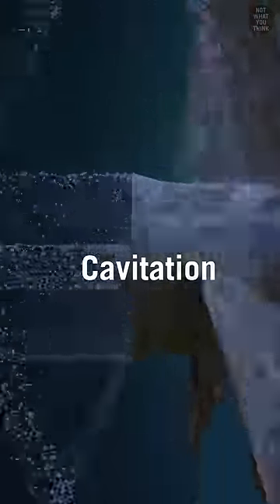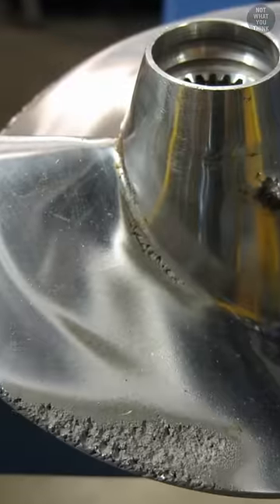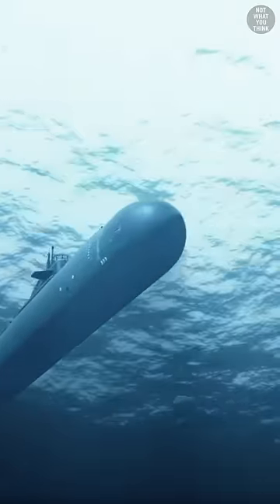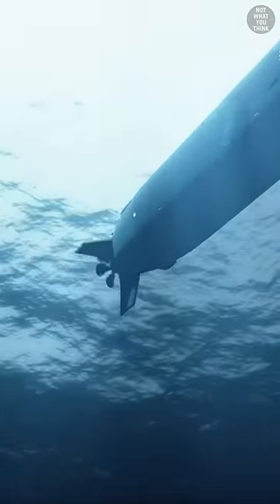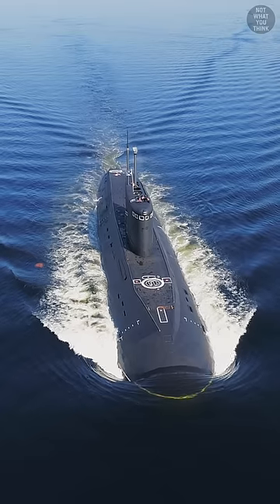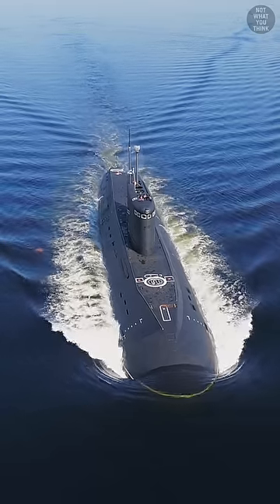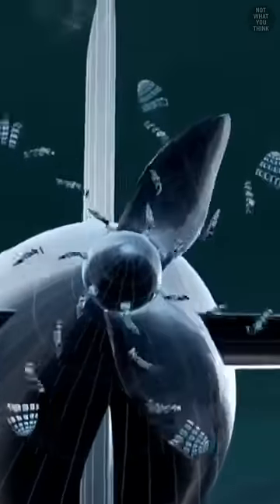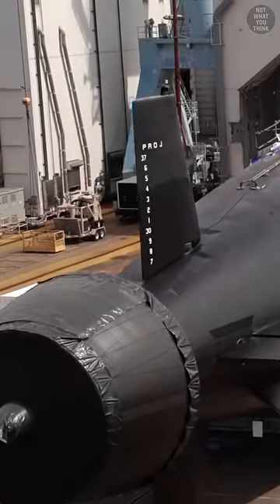Why Are Submarine Propellers Covered Up?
Why it’s so important to hide modern submarine propellers, is NotWhatYouThink

Footage:
National Archives
Videoblocks